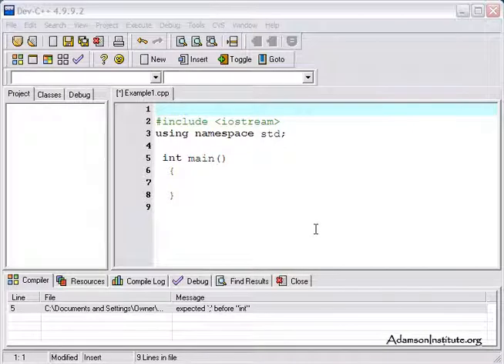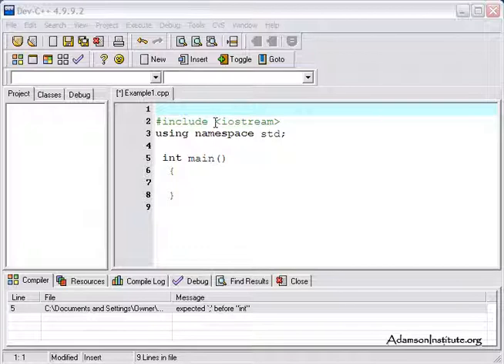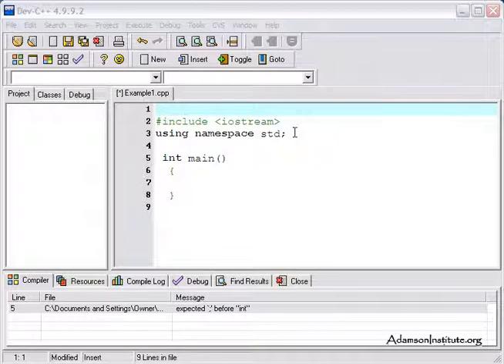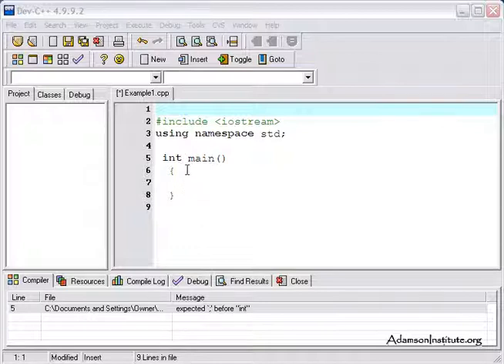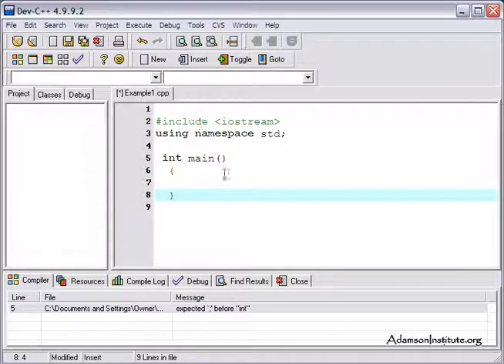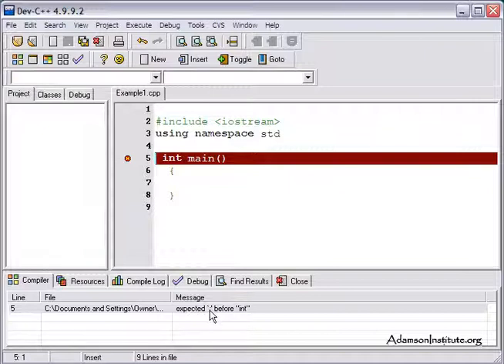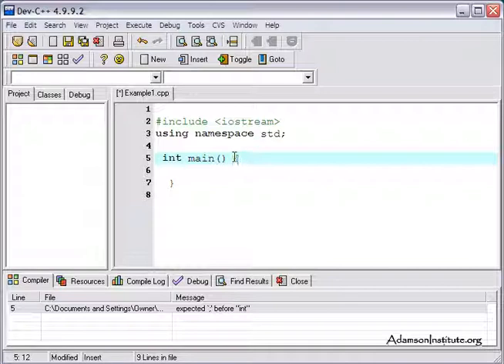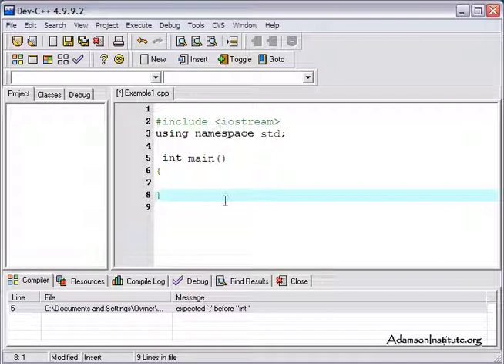C++ (2) Tutorial Adamson Institute (org)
You very first C++ program.  This is as simple as it can get.